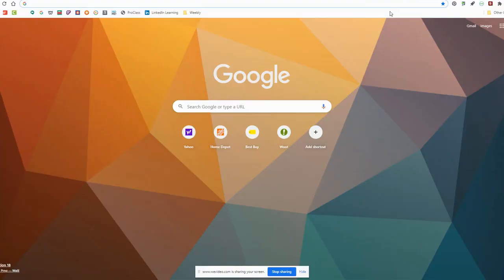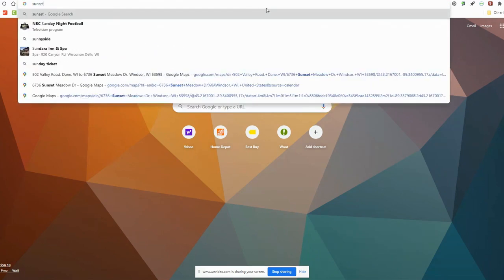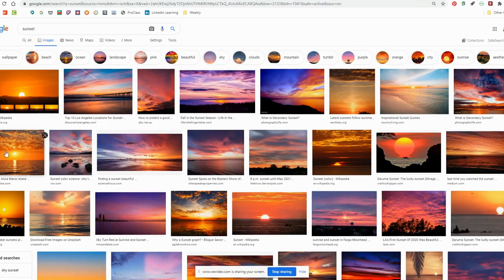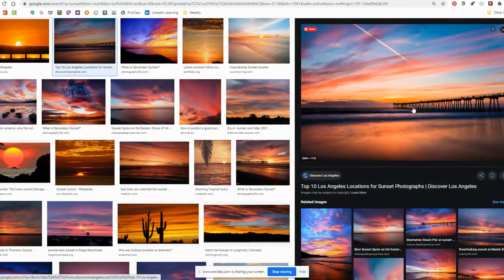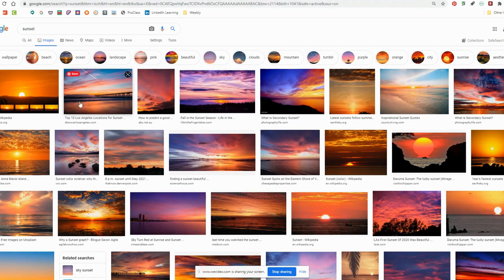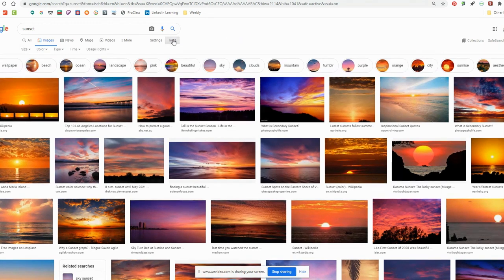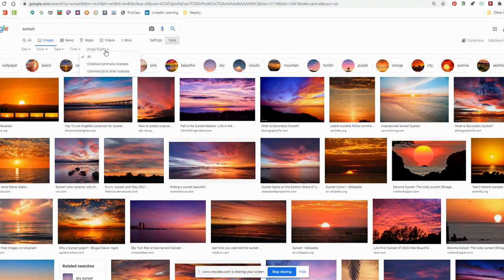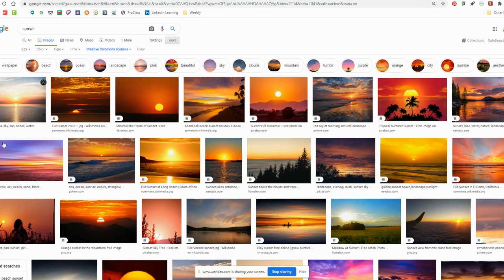How to find quality images